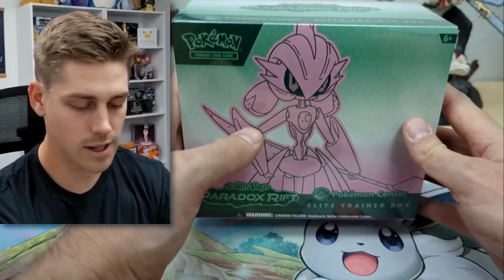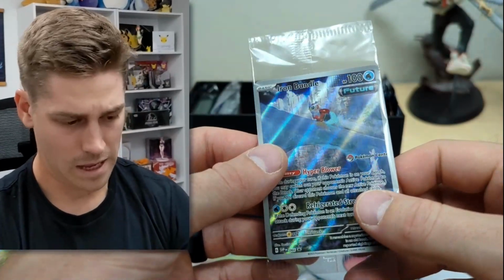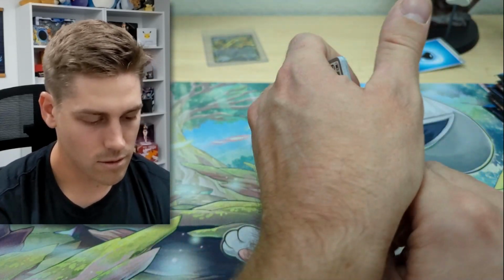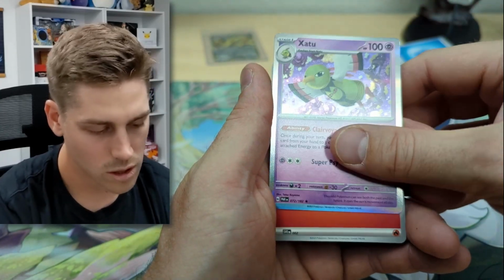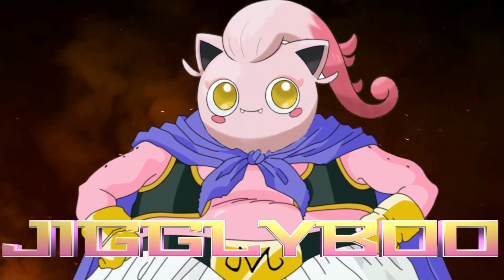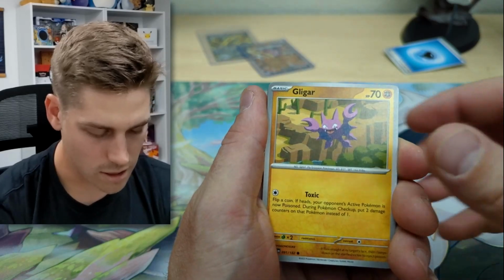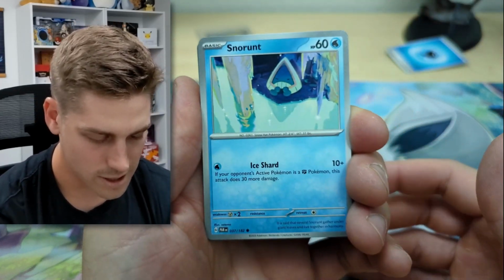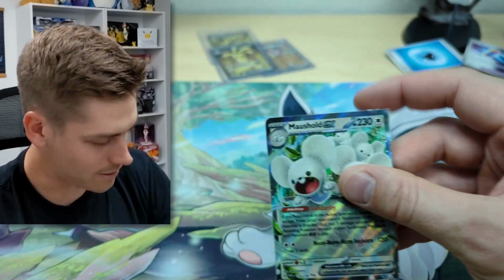I Opened A Pokemon Center Paradox Rift Elite Trainer Box So You Don't Have To!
Today we crack open a Pokemon Center ETB of Paradox Rift. Was this a good idea? Idk... it was fun though.

If you're interested, the pricing of cards in my videos comes from this site. I typically base the pricing off of the median market value.